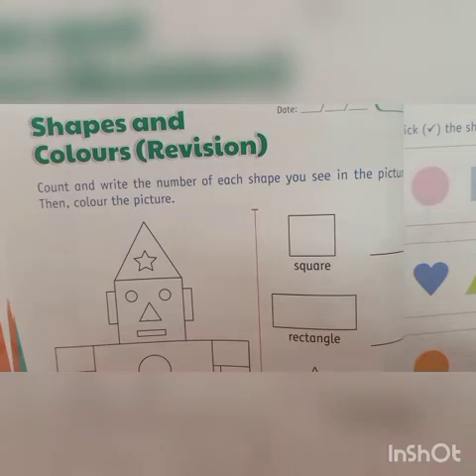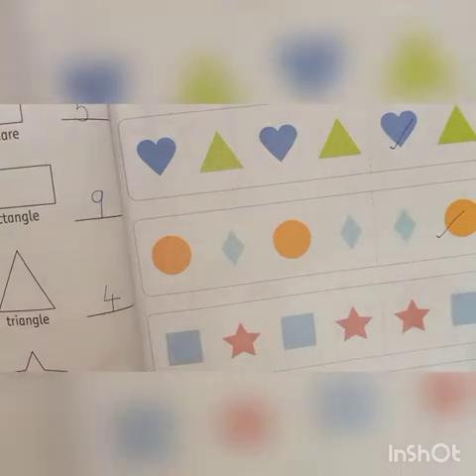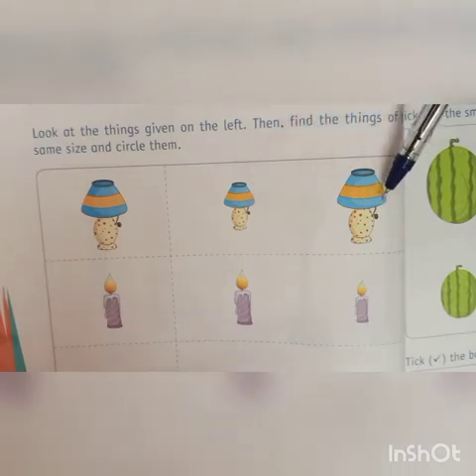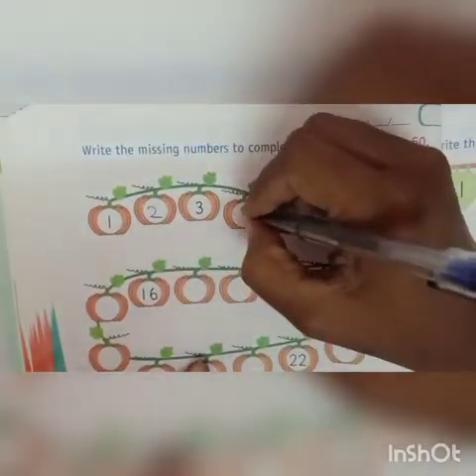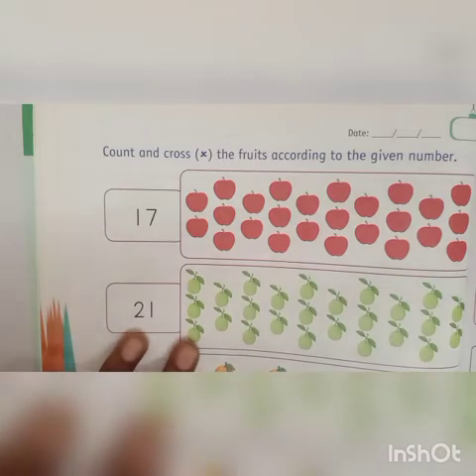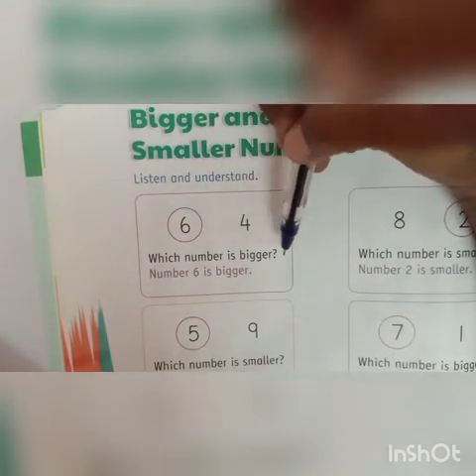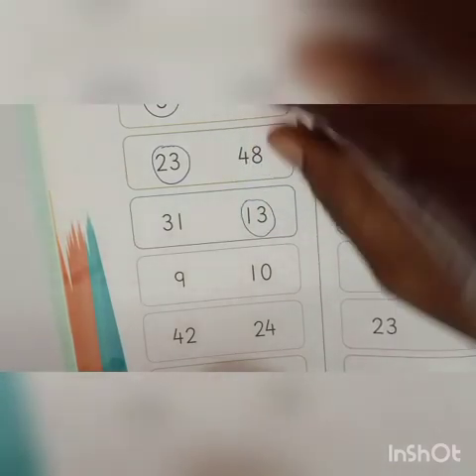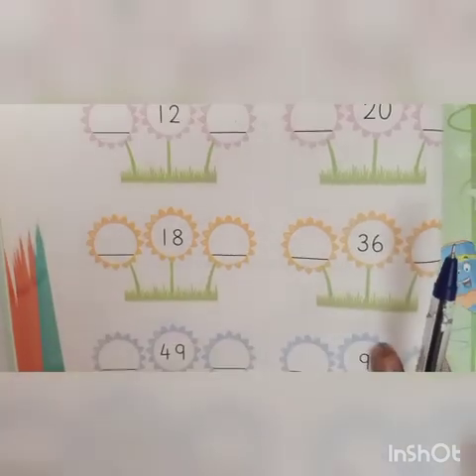jr kg maths bk 8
shapes and colours (Revisions)
Pre-number concepts (revision)
Number 1 to 50
Bigger and Smaller Numbers
After, Between, Before